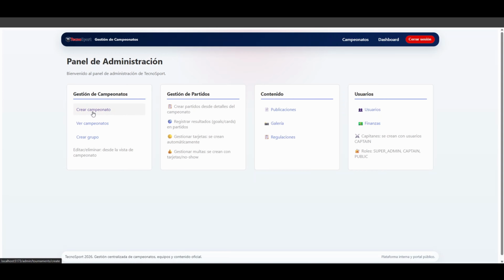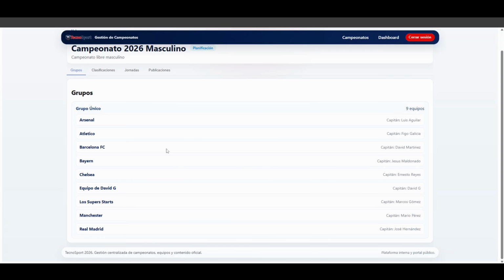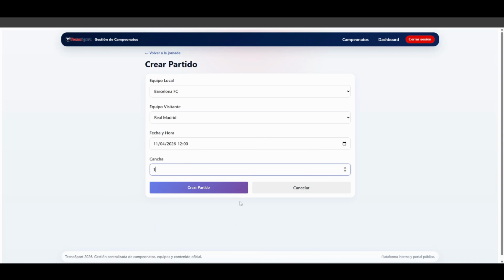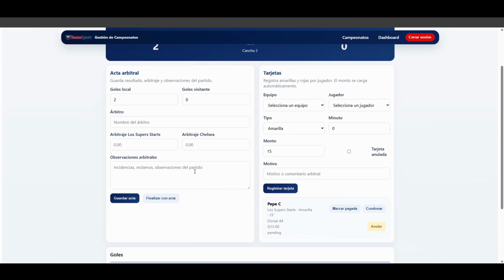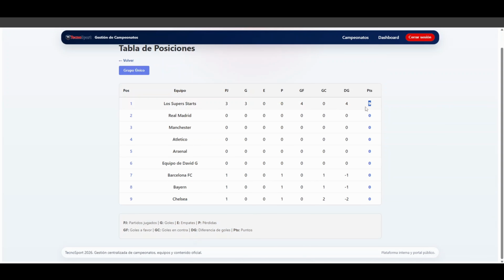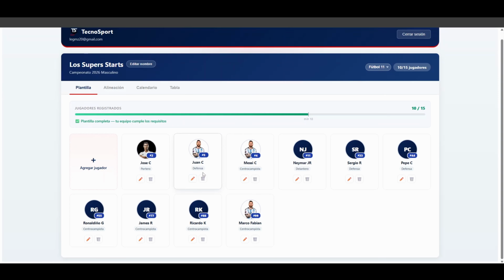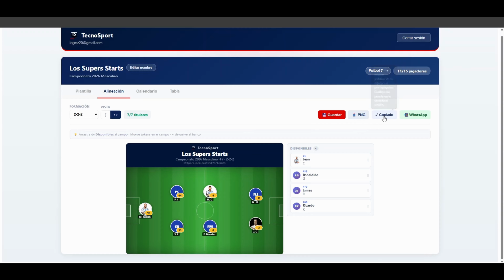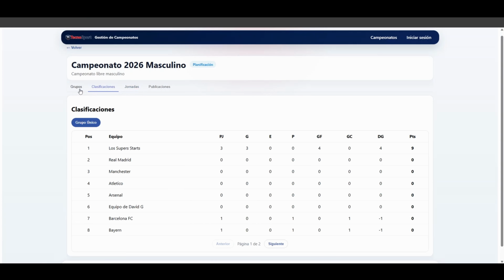How to Create & Manage Soccer Tournaments ⚽ Complete System Tutorial Step by Step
📝 Video Description

Do you organize soccer tournaments or leagues and want to manage everything in a professional, organized, and efficient way? ⚽📊

In this video, I’ll show you step by step how to use our Tournament Management System, designed to help you manage leagues, teams, and matches بسهولة and all in one place.

✅ Create tournaments from the admin panel
✅ Set up teams and captains
✅ Generate matchdays and record games
✅ Manage tournament finances
✅ Create lineups, formations, and players
✅ Share public lineups for each match
✅ Track standings and results in real time
✅ View stats, announcements, and tournament updates

👥 System Views:

🔹 Admin: Full control over tournaments, matches, and finances
🔹 Captains: Manage players, lineups, and formations
🔹 Players/Fans: Access results, standings, lineups, and updates

🚀 Perfect for:
Soccer leagues, amateur tournaments, sports organizers, and academies.

💡 Easy-to-use, fast, and designed to take your tournament organization to the next level.